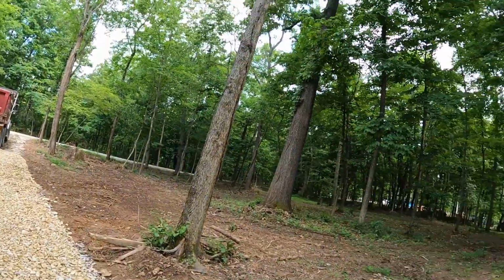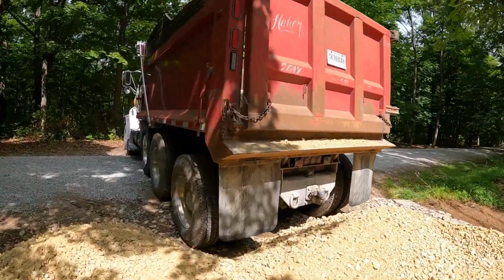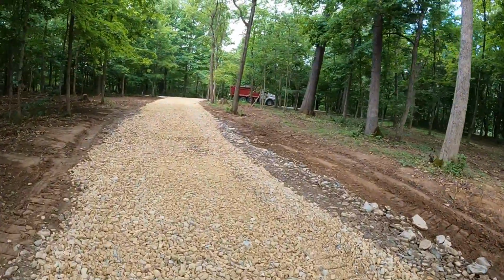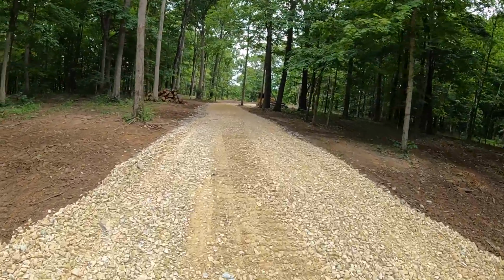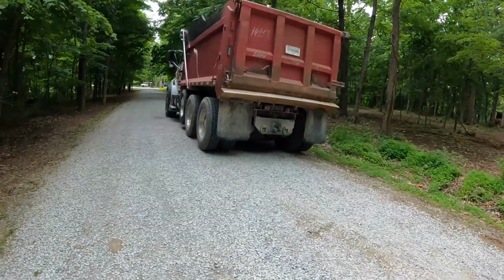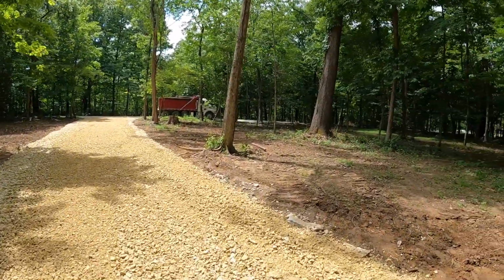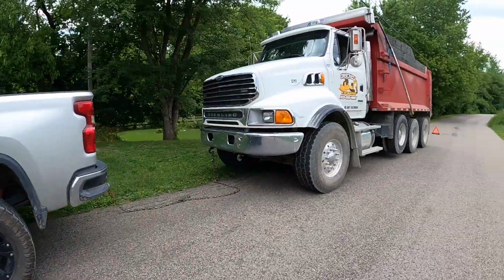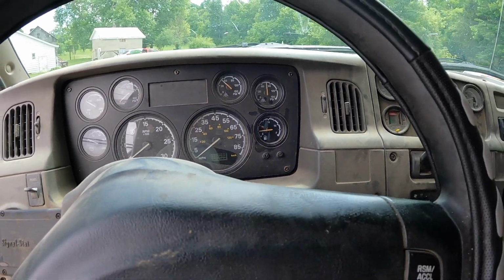Something always goes wrong!Finishing up the driveway for the new house.DIY driveway excavation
Something always goes wrong
You will have to watch till the end to see what happens.
Finishing up the new house driveway.

DIY driveway excavation

Cat equipment

Cat dozer

Dump truck